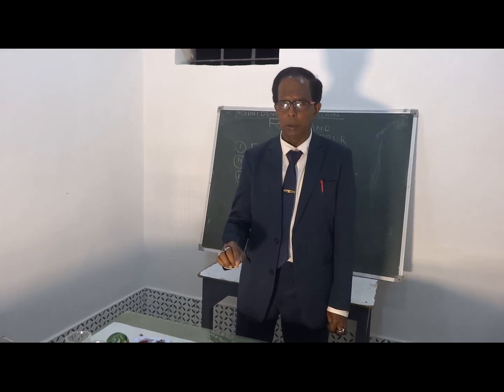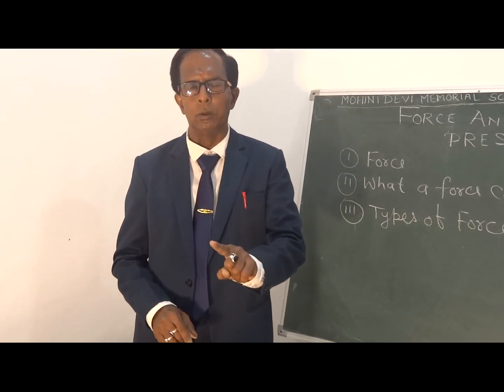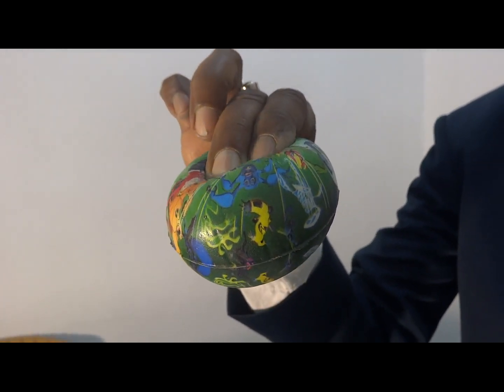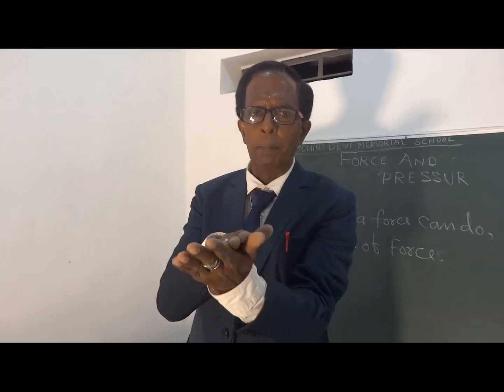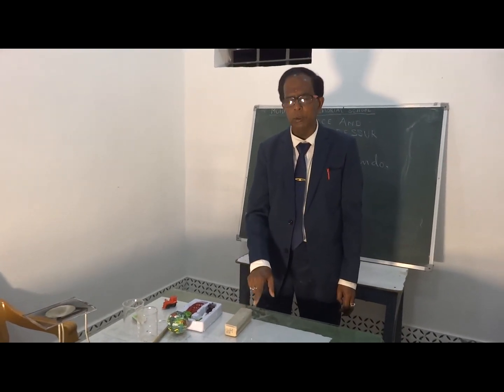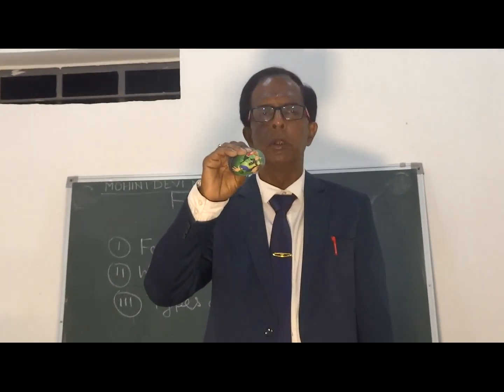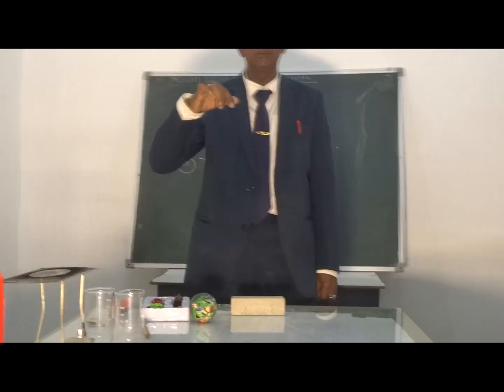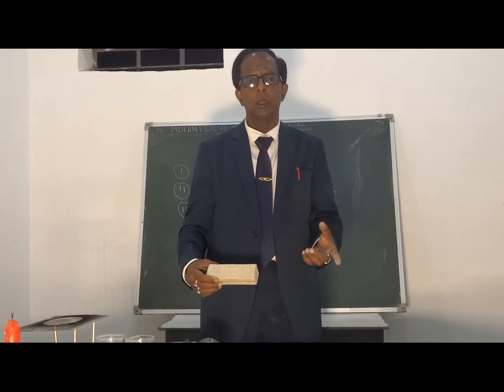MDMS SCIENCE CLASSES FOR SESSION-2020-1